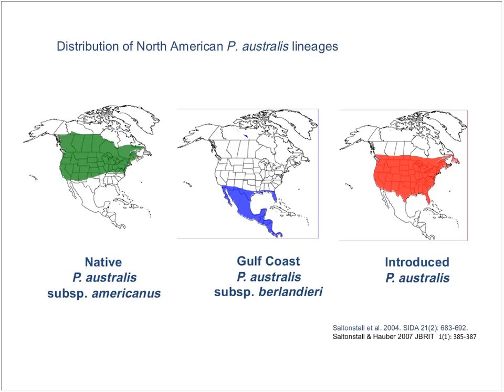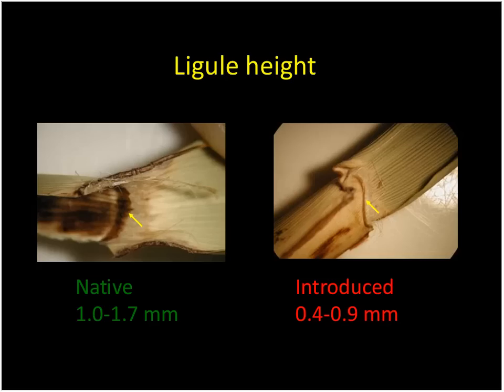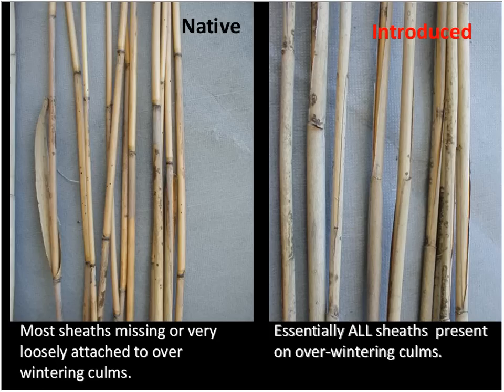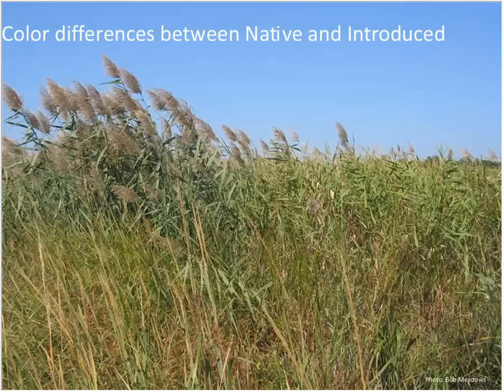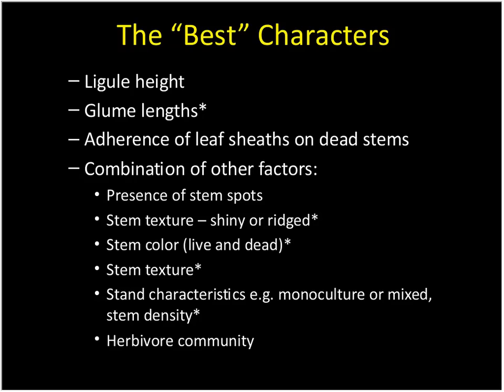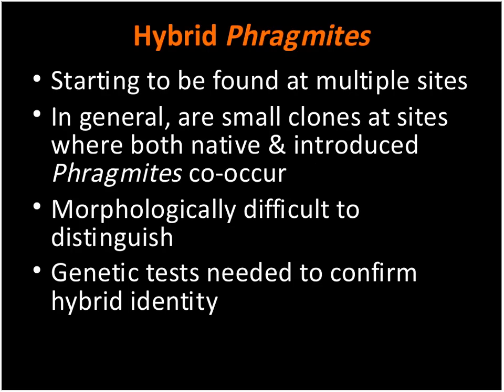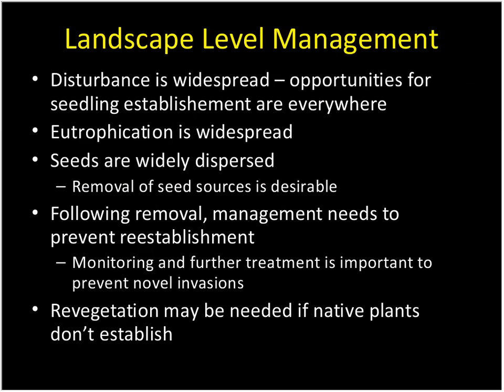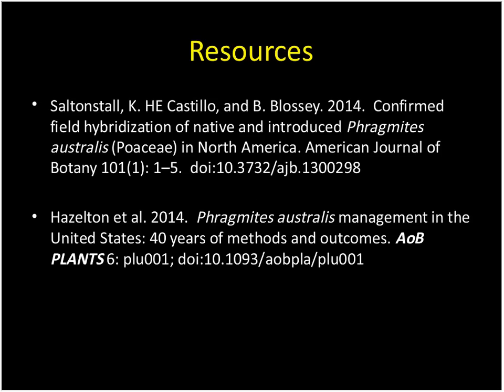Native or non native Phragmites (June 2015)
A presentation by Dr. Kristin Saltonstall with the Smithsonia Tropical Research Institute discussing the differences between native and non-native Phragmites.